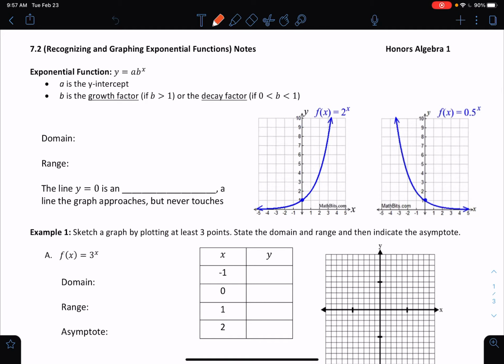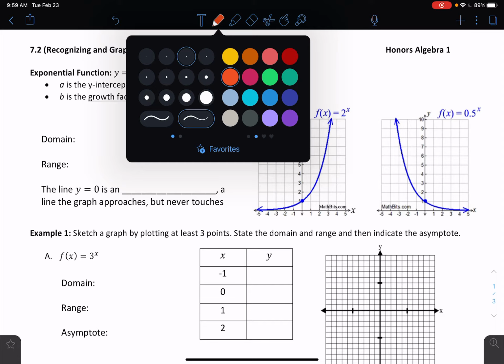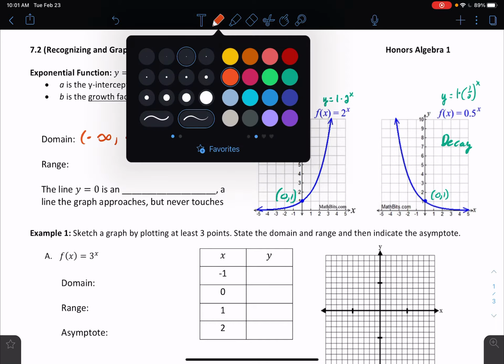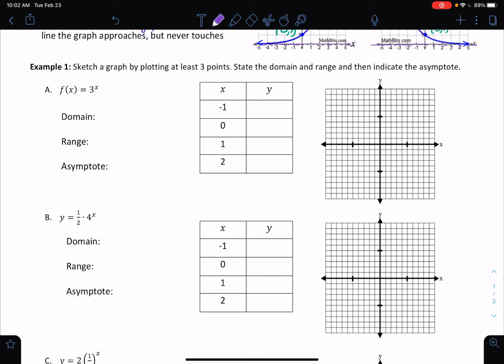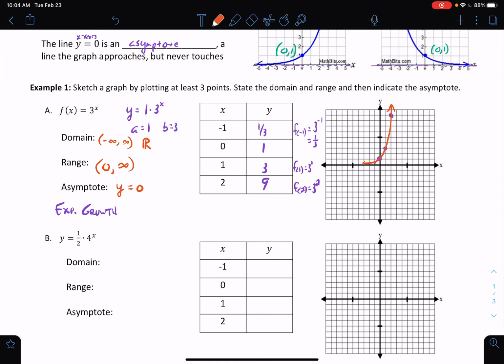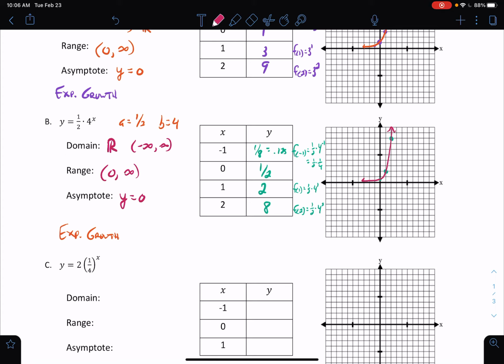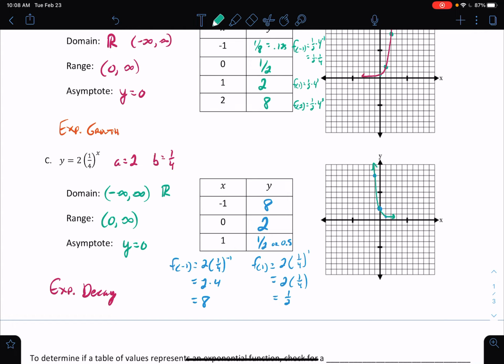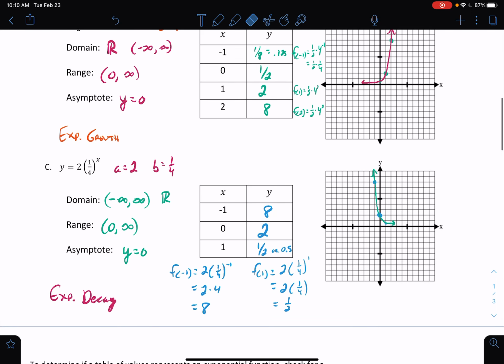Graphing Exponentials (7.2)